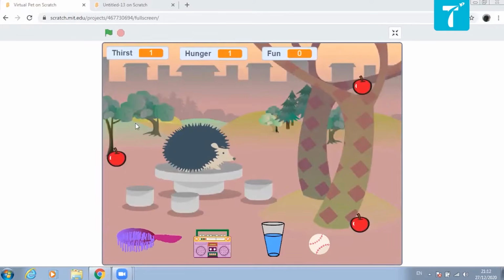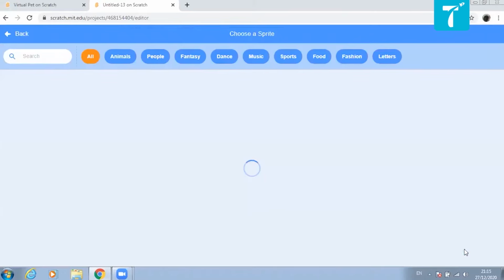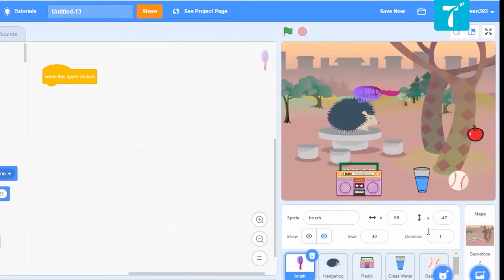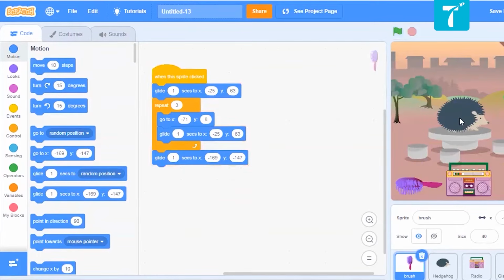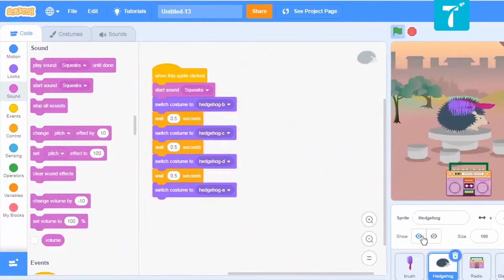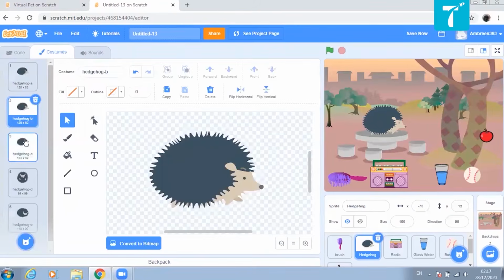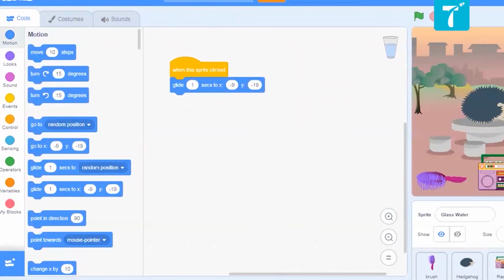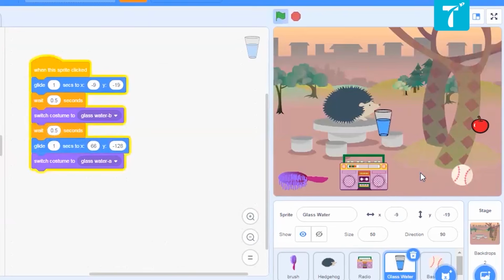How to make a Virtual Pet Game (Part - 1) using Scratch - Class 5 | Scratch Programming Tutorials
Class 5 of Scratch Programming Tutorials covers how to make a VirtualPet Animation Game ( Part - 1 ) using Scratch.

Functionalities Of Class 5-6 :

1. Pet should play when clicked.
2. Brush your pet.
3. On clicking the glass, the pet should drink water.
4. On clicking the radio, the pet should dance.
5. On clicking the fruit, the pet should eat the fruit.
6. On Clicking the ball, the pet should chase the ball.
7. Keep track of the Thirst, Hunger, and Fun levels of pets.

You will be learning to work on:

● Working of “when this sprite is clicked” block.
● The positioning of sprite in scratch.
● Effect of Brushing the sprite.
● Effect of dancing.
● Effect of drinking from the glass.
● Effect of a ball moving with cursor and sprite playing with it.
● Effect of eating fruit.

We offer Live 1:1 Online Coding Classes.
Curriculum developed by Google, MIT & IIT Alumni.
Multiple Live Projects.
Self-Paced Learning.